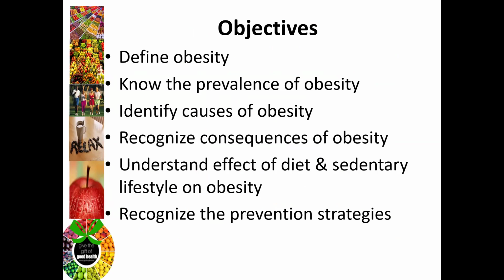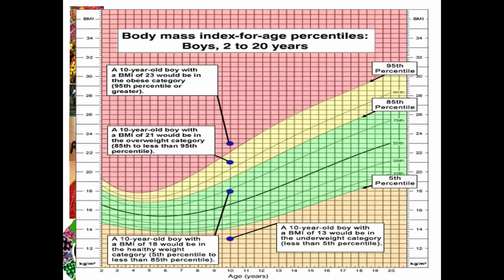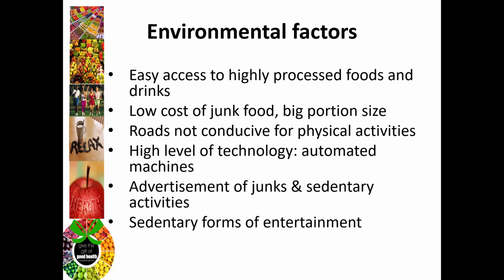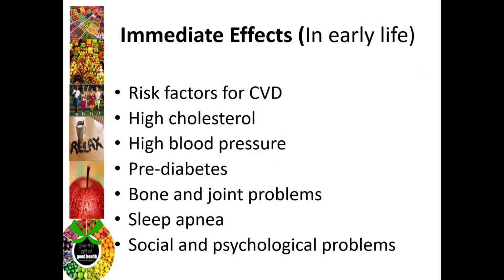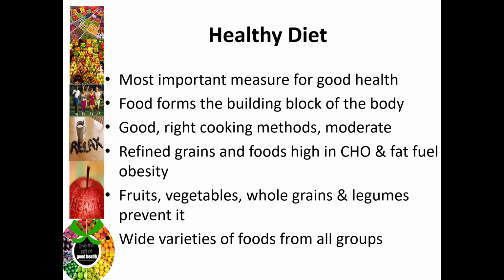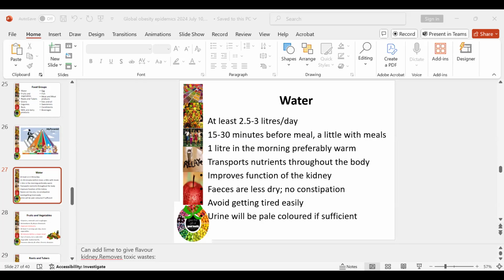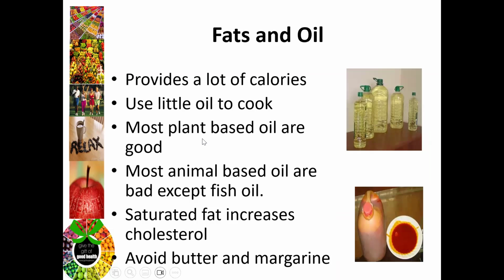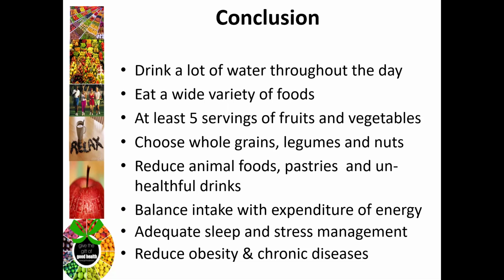The Global Obesity Epidemic and Prevention Strategies|| Dr Folu Olatona|| Lecture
Explanations of Definition, causes, consequences and prevention of obesity.